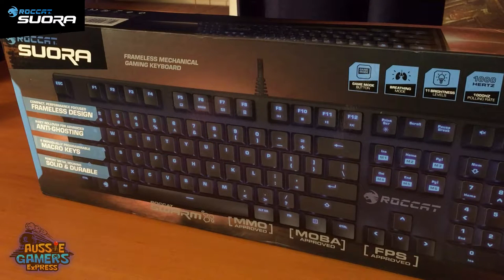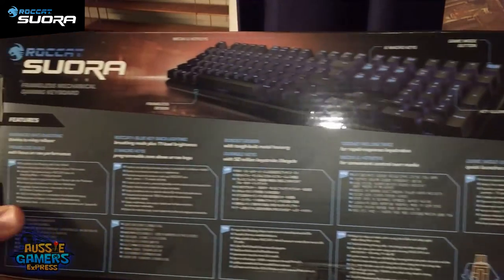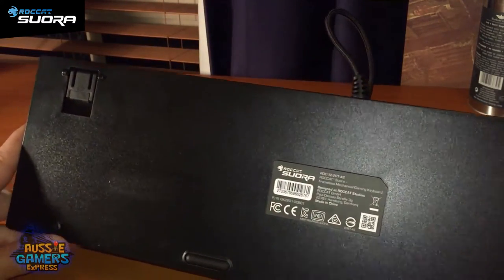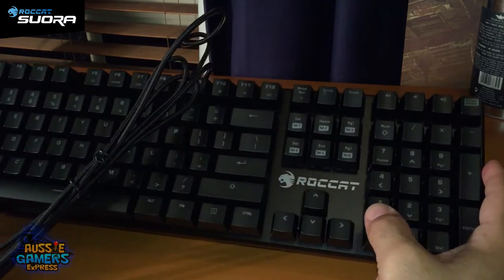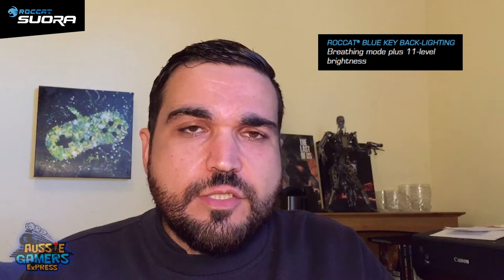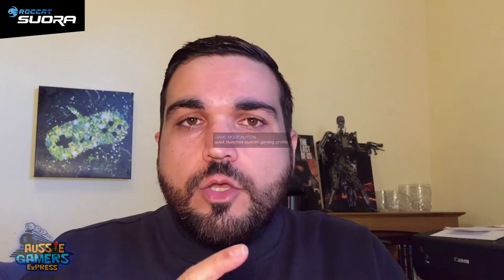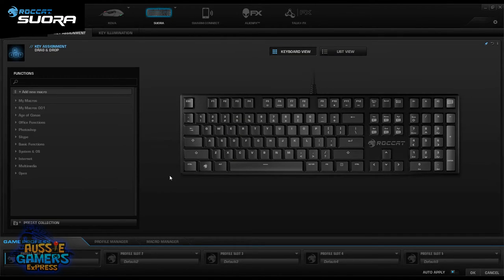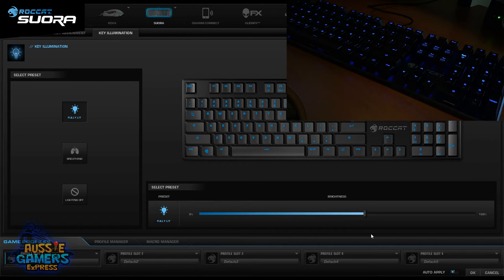ROCCAT Suora Gaming Keyboard Unboxing and Review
The ROCCAT Suora will be available in August 2016 at EB Games stores and EB Games online for AUD$169.95

German peripheral manufacturer ROCCAT today announces a brand new mechanical keyboard design aimed at gaming purists. The Suora’s frameless design channels its philosophy as a pure and efficient mechanical keyboard for no-frills gamers. Its robust, compact build with aluminum alloy housing provides a consistent, distraction-free platform. It features a unique build with an entirely frameless structure. No palm rest, no thick border, no thumb keys, and no unnecessary media keys – just high-quality, mechanical keys mounted on a durable plate. The key back-lighting in exclusive ROCCAT blue comes with a breathing effect and 11 brightness levels, with top notch lighting guaranteed.

The raw design lets you get closer in touch with the action, for lightning-fast and distraction-free gameplay. It isn’t much good having an intuitively designed keyboard built for speed if the keys can’t keep up with your hot action. The Suora features an advanced anti-ghosting matrix that ensures every key stroke will be registered, time and time again. With its 1000Hz (1ms) polling rate the Suora will be with you every key stroke of the way, each and every time. Its solid
construction is complemented by tough mechanical keys with a staggering 50 million key stroke lifecycle.

The Suora also comes complete with full ROCCAT Swarm support. Swarm is the software incarnation of ROCCAT’s future ready philosophy. It’ll cover you for all relevant gaming platforms
and devices. It’s the next-gen system that keeps on top of all games, apps and ROCCAT products in one place. It’s a veritable gaming command HQ that’ll keep you up to speed. The ROCCAT Suora will be available early in July 2016. The MSRP is 99,99 Euro/USD.

Tech specs
 Advanced anti-ghosting with N-key rollover
 1000Hz polling rate
 50 million keystroke lifecycle (TTC switches)
 Multimedia functions
 6 programmable macro keys
Dimensions/Weight
 Width 12.5 cm, Height 43.0 cm